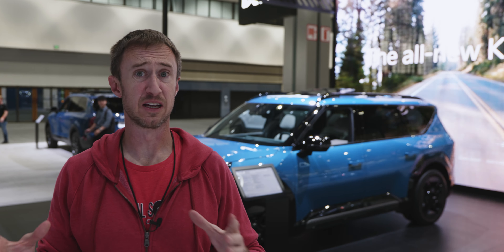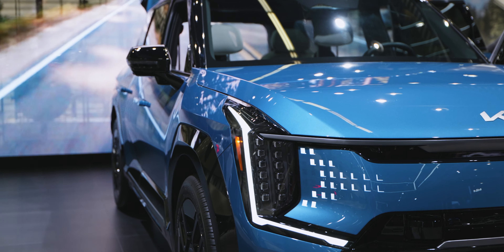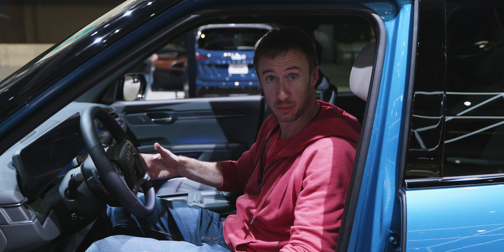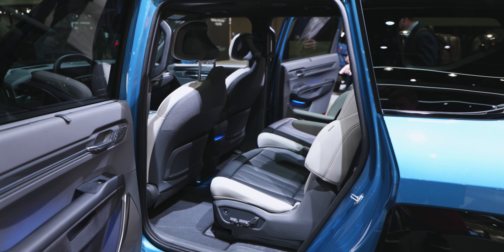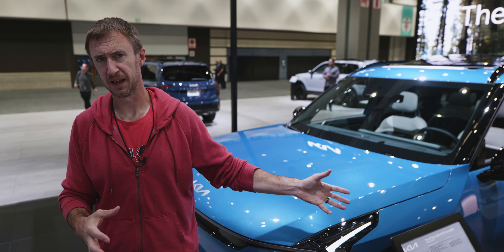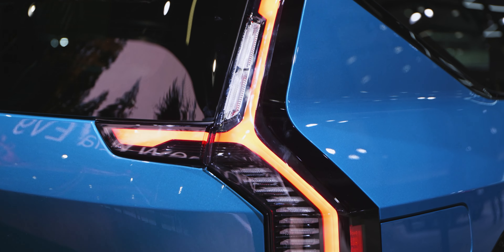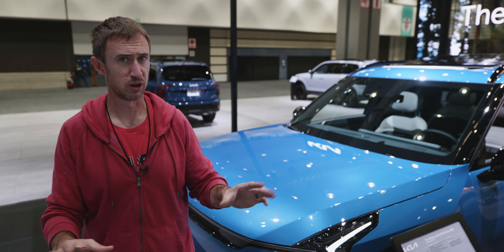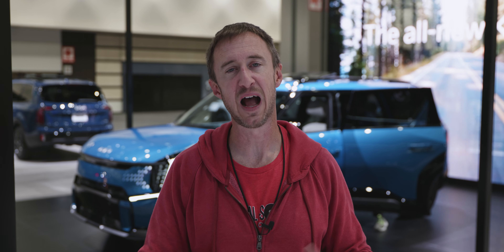Will the Kia EV9 Change the Game? // 2024 Kia EV9 PREVIEW!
The 2024 Kia EV9 is the first mainstream all electric three-row SUV that looks and feels like a mainstream SUV more than it does an EV. But is the Kia EV9 good enough to convince buyers? The EV9 certainly looks the part, taking the handsome Kia Telluride and sharpening all of its edges for a unique but not weird EV look. It instantly stands out, and the interior is a thoughtful and well laid out space with plenty of room for our tall family and decent cargo space. But two things probably hold people like us back from being immediately interested in the Kia EV9. The first is the range. The Kia EV9 only goes up to 270 miles as you see it here... but only around 230 miles in lower trims. That's becoming barely acceptable these days, although the fact that the Kia EV9 does it while lugging around this much size and space is impressive. The second problem is the price. As you see it here, this 2024 Kia EV9 costs over $75k, which is a lot, especially considering the Lucid Gravity, which was only a stone's throw away from where I'm standing in this video, goes over 400 miles and starts in the $80k range. But that's not to say that you should dismiss the Kia EV9 outright. As a big, comfortable second family car for around town that doesn't extract a financial fuel penalty, it's certainly an interesting proposition, and of course it's probably quick, too. What do you think? Smash or pass on the Kia EV9? Megan will probably pass, but she DOES love a good interior.

Hyundai Ioniq5 REVIEW